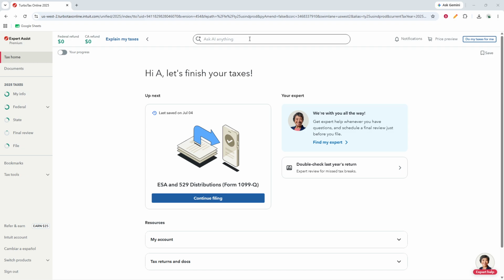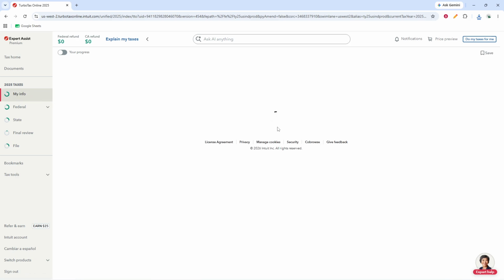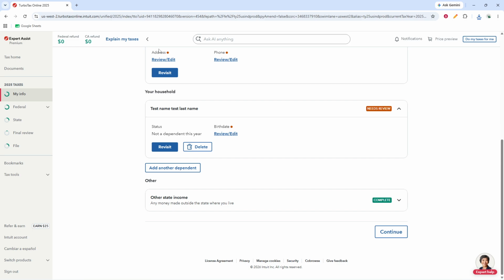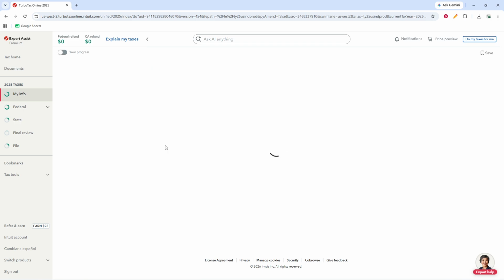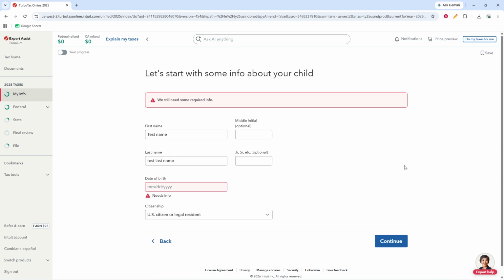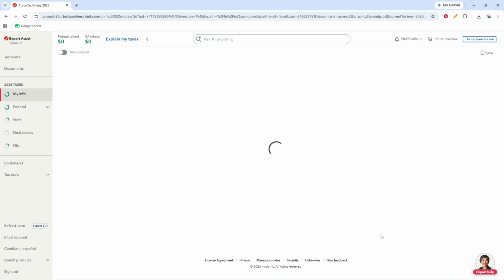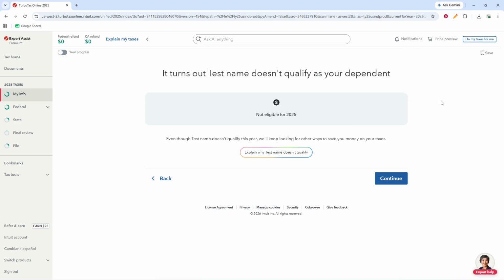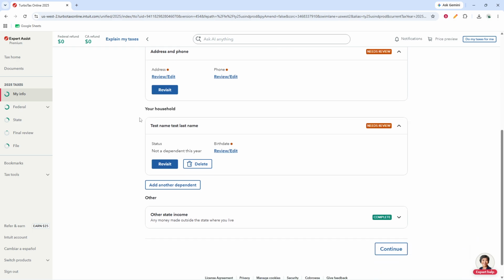How to Change a Dependent on TurboTax [2026 Step By Step Guide]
In today’s video, I'll show you how to change a dependent on TurboTax step by step. Whether you need to update dependent information or replace a dependent before filing, this guide will help you make the necessary changes.

You'll learn how to access the dependent section, edit dependent details, review your tax information, and save your updates.